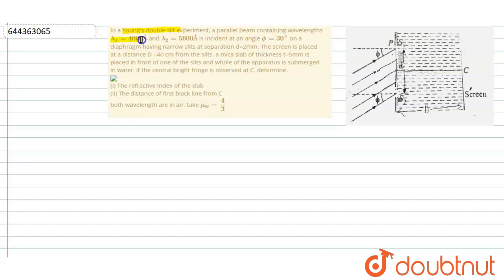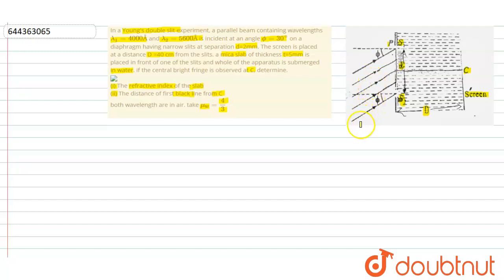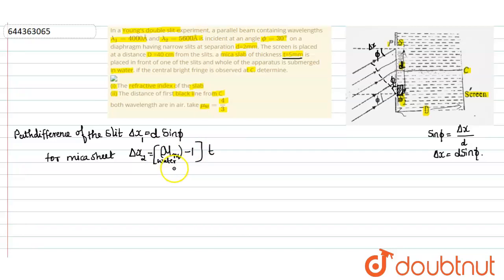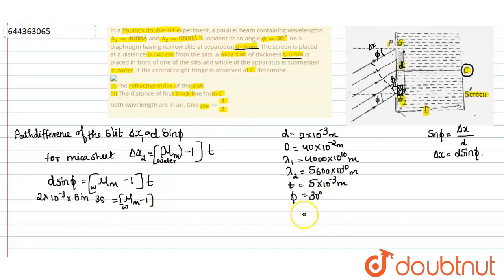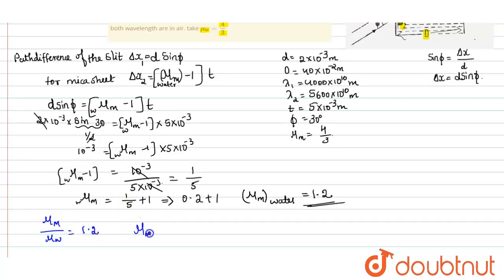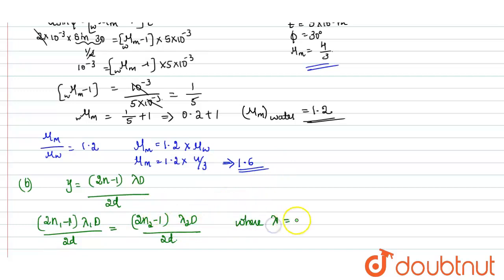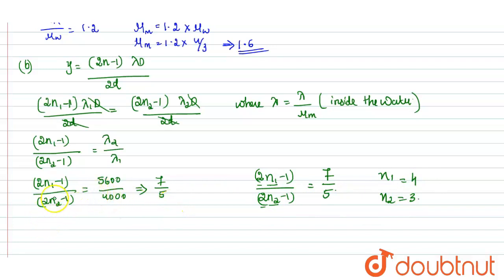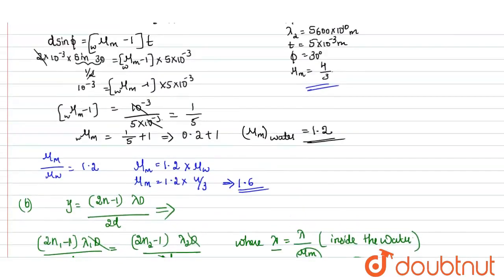In a Young\'s double slit experiment, a parallel beam containing wavelengths lambda_(1)=4000Å an...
In a Young\'s double slit experiment, a parallel beam containing wavelengths lambda_(1)=4000Å and lambda_(2)=5600Å is incident at an angle phi=30^(@) on a diaphragm having narrow slits at separation d=2mm. The screen is placed at a distance D =40 cm from the slits. a mica slab of thickness t=5mm is placed in front of one of the slits and whole of the apparatus is submerged in water. if the central brightfringe is observed at C, determine.(i) The refractive index of the slab (ii) The distance of first black line from C both wavelength are in air. take mu_(w)=4/3
Class: 12
Subject: PHYSICS
Chapter: WAVE OPTICS
Board:IIT JEE

👉 Have Any Query? Ask Us.